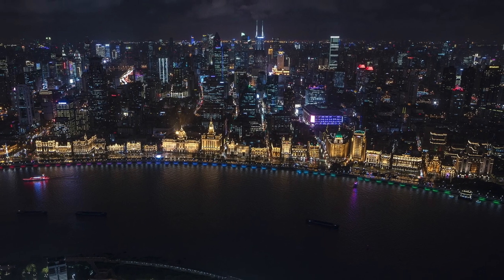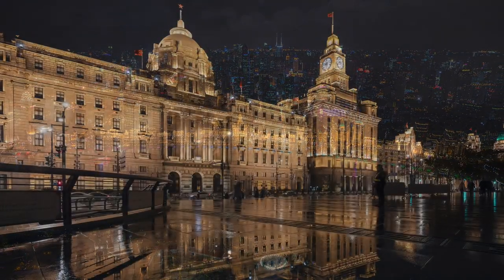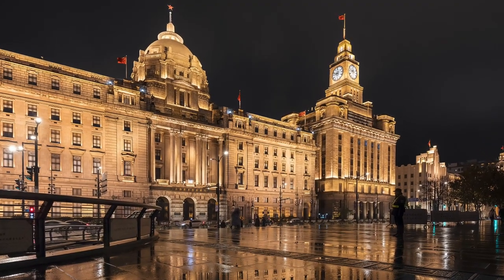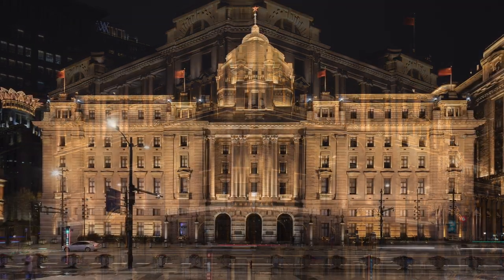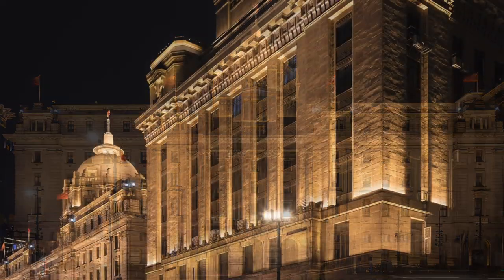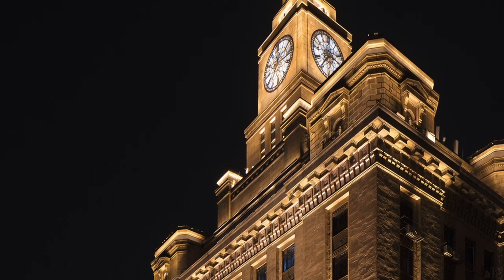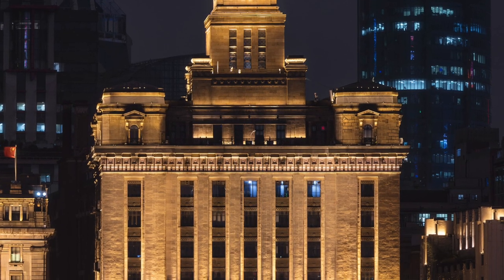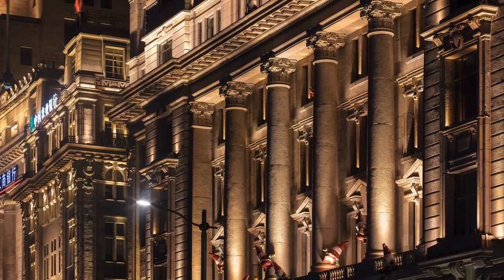Shanghai Waterfront, 25 Landmarks – 2020 IALD Award of Merit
The lighting design for Shanghai Waterfront – 25 Landmarks in Shanghai, China with overall project design by Fisher Marantz Stone and in collaboration with seven lighting design firms is a recipient of an Award of Merit from the 37th Annual IALD International Lighting Design Awards.